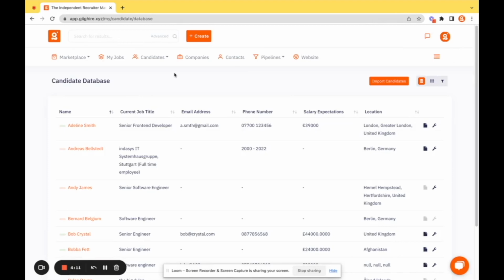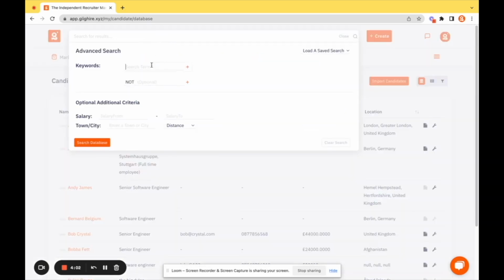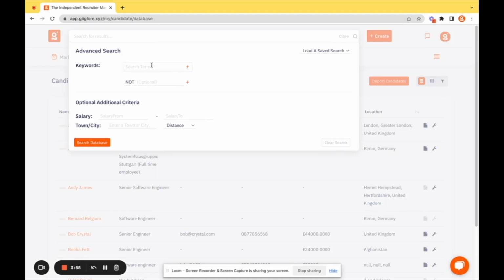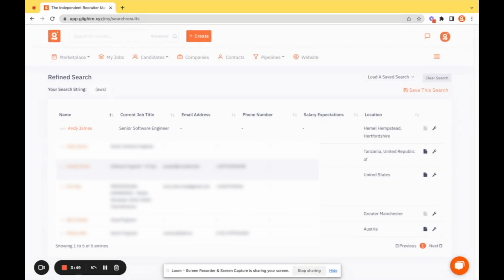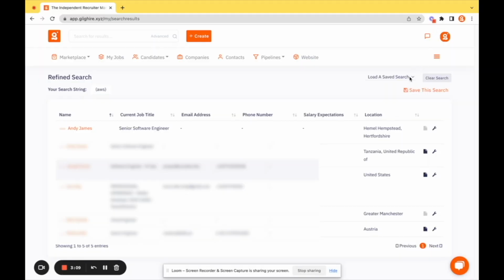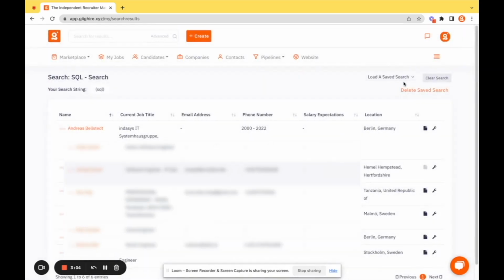Free Recruitment ATS - Saving A Candidate Search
Headhunting candidates can be time consuming! It can often take weeks or months of searching before you find the perfect person for the role.

In this video I run through how you can save a search in Giig's Free ATS so that you can come back and find them at a later date.

The last thing you want is to be constantly running the same search.